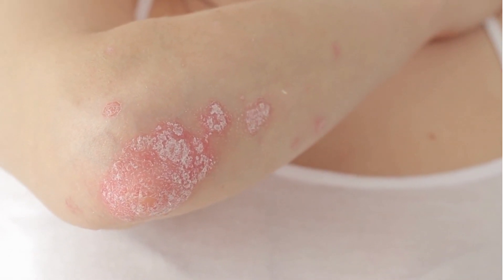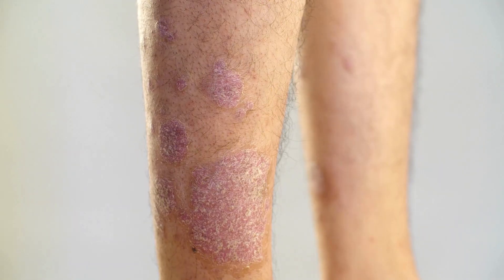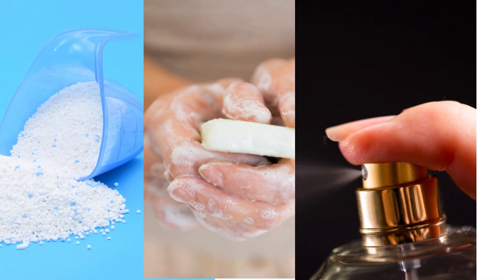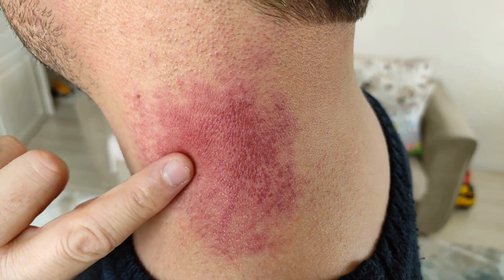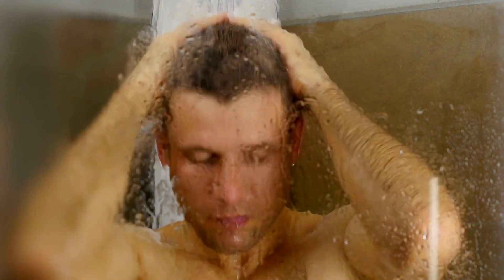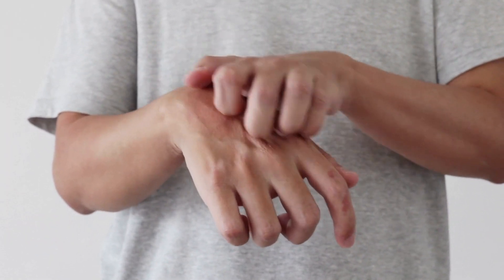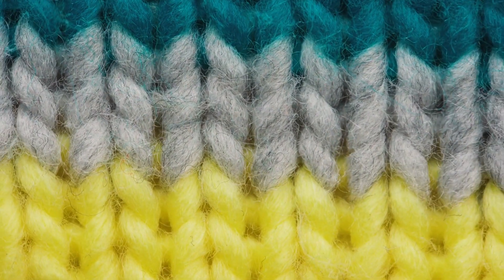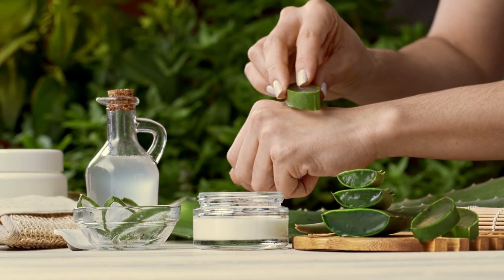How to get rid of eczema | Eczema treatment | How to treat eczema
hello friends in today's video we will l discuss some home remedies to get rid of eczema.
Eczema is a common skin condition that affects millions of people worldwide, causing red, itchy, and inflamed skin. It can be a frustrating and uncomfortable condition, but there are many ways to manage and reduce its symptoms.

In this video, we'll discuss the causes of eczema, the common triggers that can worsen its symptoms, and the steps you can take to get rid of it.